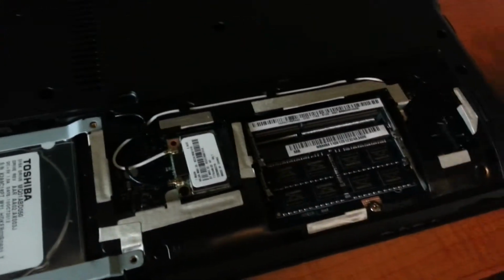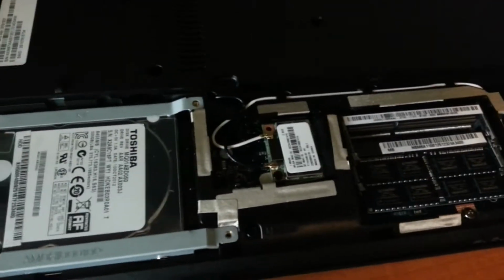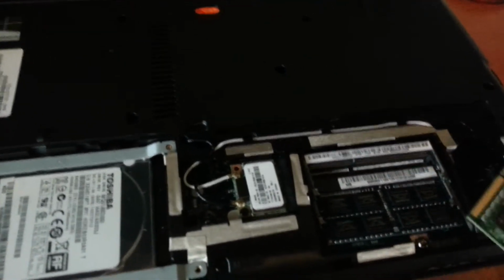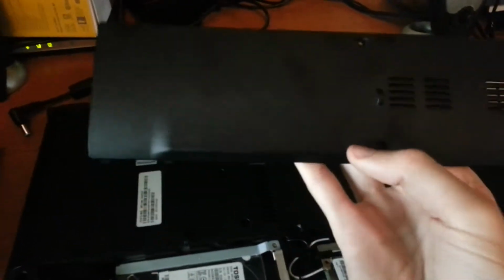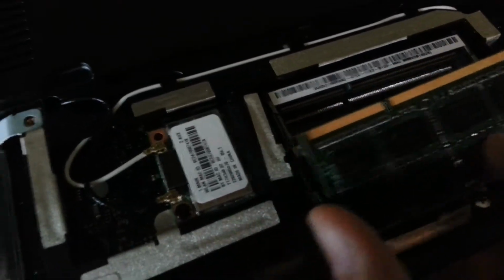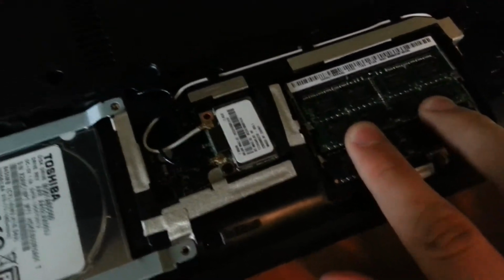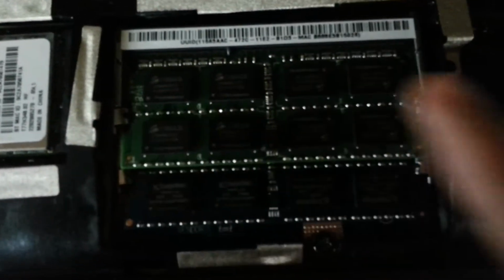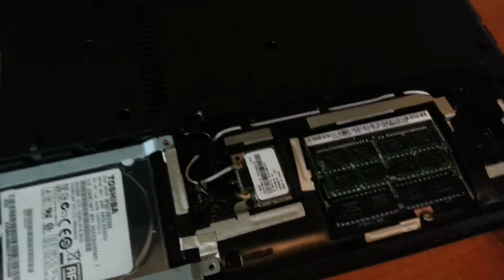How to Upgrade RAM on a Laptop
Upgraded from 4gb to 8gb on my Acer Aspire v3-571G-6622. Will upload minecraft ram comparison video soon.